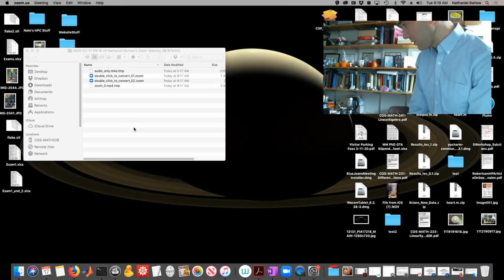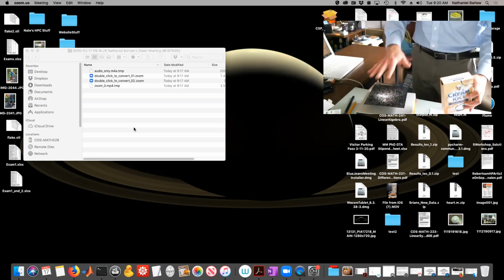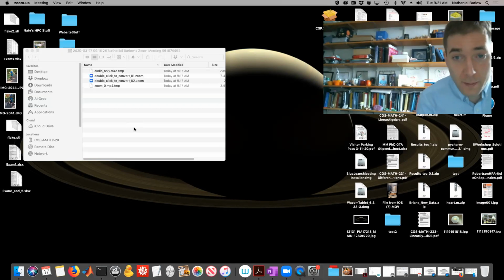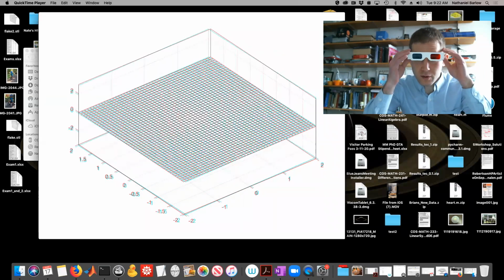Chladni Experiment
Supplemental Video for MATH233 lecture on 3/25/2020